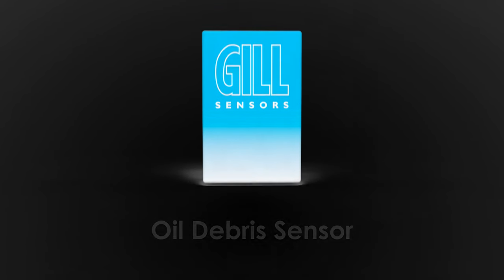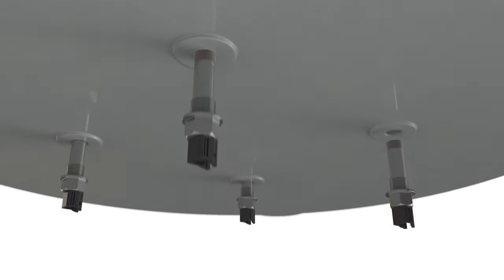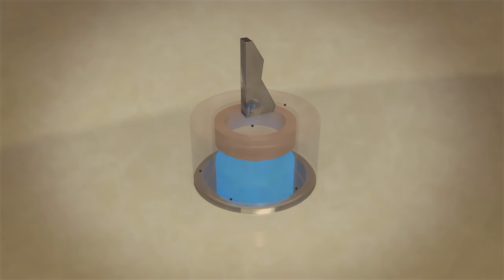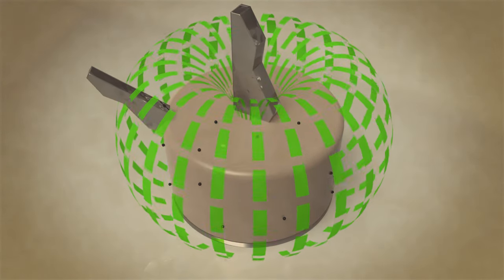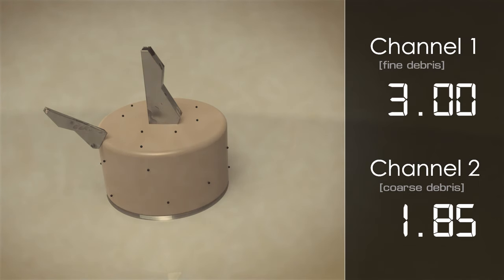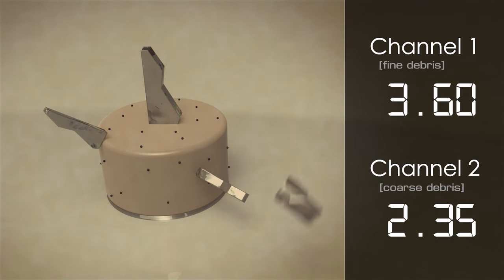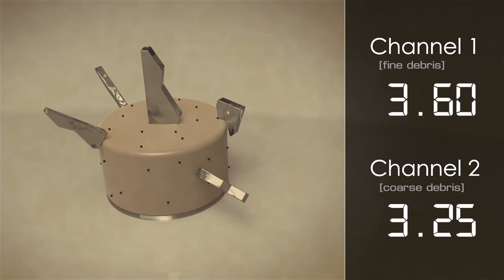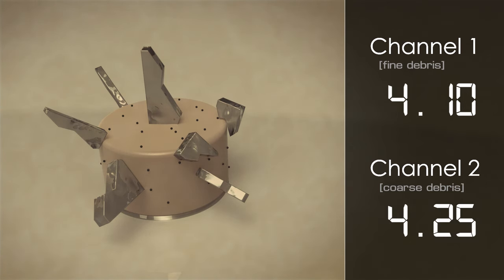How to monitor wear debris in oil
The Oil Debris Sensor by Gill Sensors offers a real-time oil cleanliness 'health-check', as well as recognising bearing and gear teeth damage.

The sensor can be introduced straightforwardly into oil systems in place of standard magnetic sump plugs. Offering high temperature operation and prevention of debris from continuing through the oil system, the oil debris sensor reduces system downtime and enhances system and plant availability.

Gill Sensors
Saltmarsh Park, 67 Gosport Street,
Lymington, Hants, SO41 9EG
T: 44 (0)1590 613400